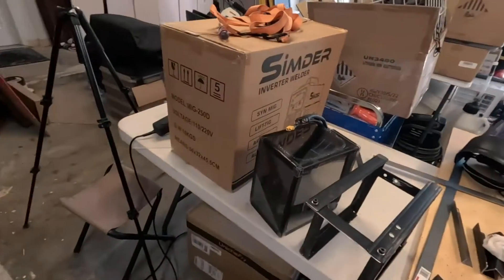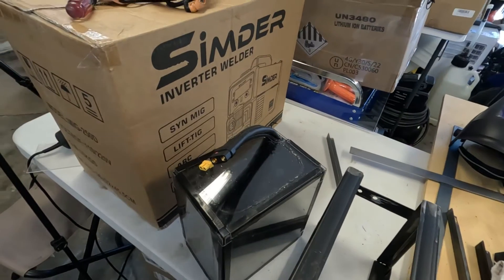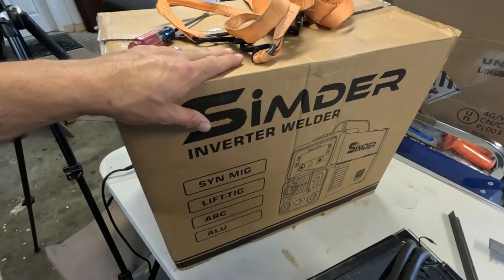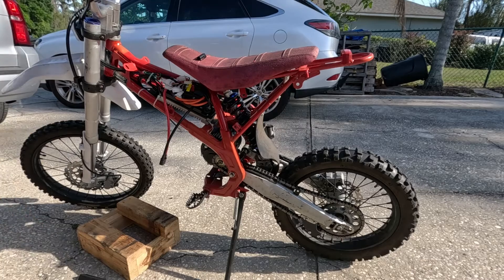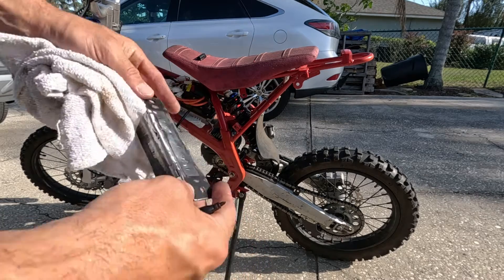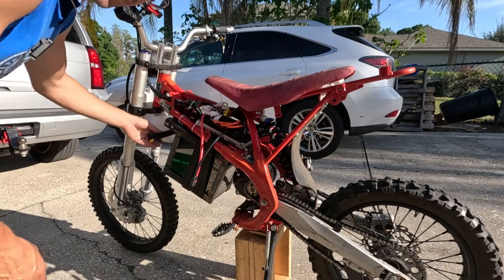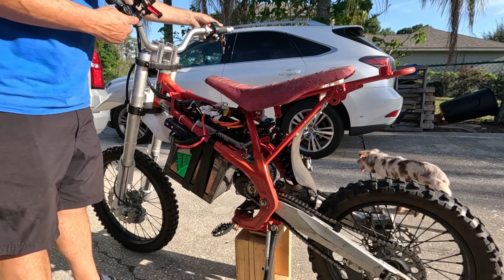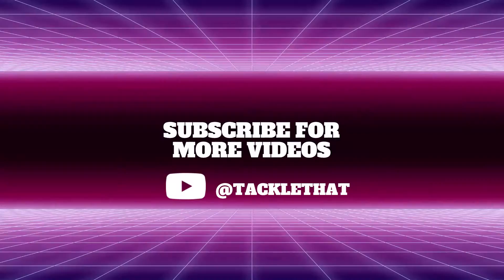Battery Cage! Electric Dirt Bike Build Conversion! Part4! Amorge 72v Litium Battery Pack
Ok, lets put an extra layer of protection on this Amorge 72v battery Pack! We will wrap it in plexiglass and weld up a cage to hang it under the frame on this video!

Also, what else would you like to see me build? Or you have questions about this build?

Your support keeps these videos going and going and going!

BLACK Ratchet tie Down Straps - Premium Quality

SSIMDER Aluminum MIG Welder MIG 250D Flux Core Wire/Gas MIG/Lift TIG/Stick ARC/Spool Gun Compatible 5 in 1 Welding Machine

QS120 72V 2KW Peak 5KW BLDC Mid Drive Motor Kits with EM100 Controller, DKD One-LIN Display (Color : Sprocket Type)

QS120 72V 2KW Peak 5KW BLDC Mid Drive Motor Kits with EM100 Controller, DKD One-LIN Display (Color : Belt Type)

QS138 4KW V3 Mid-Drive QS Motor Kits with ND72530 Controller, DKD Display, Multi-Function Throttle